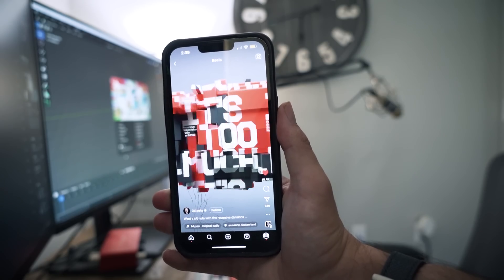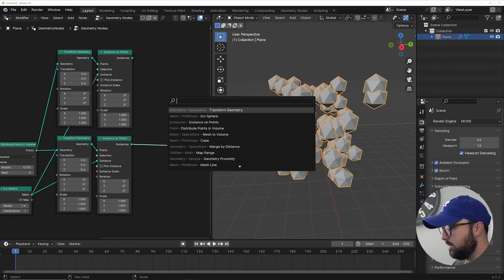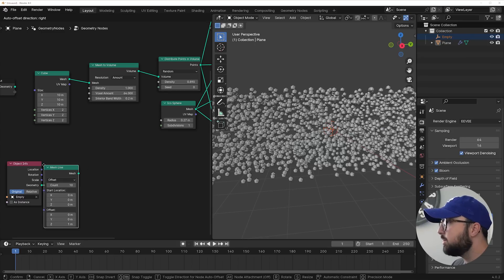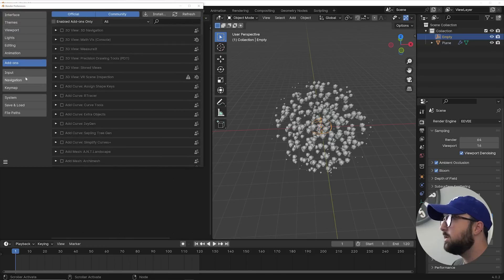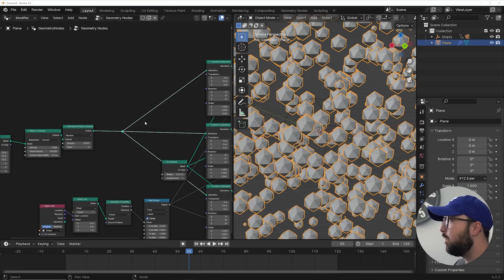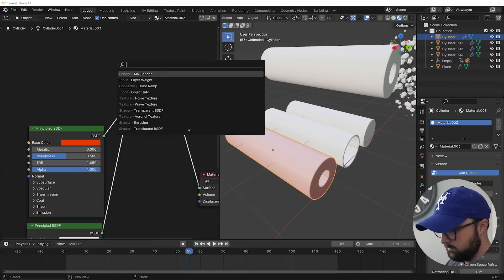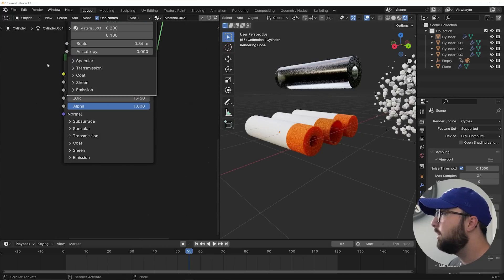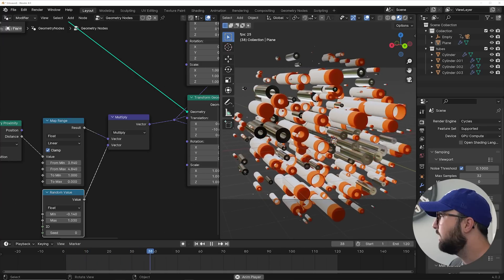A Powerful Motion Graphics Concept in Blender!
You want to make cool looking motion graphics, and sometimes that requires you to figure out some hard to make concepts. Like hot to make things loop, or how to use the proximity of an object to affect other objects. IN this Blender tutorial i will show you how to use an object to scale in and scale out objects. And how to get that idea to animate in a seamless loop. This concept is useful in so many ways to make interesting motion graphics and i hope you enjoy the walkthrough.